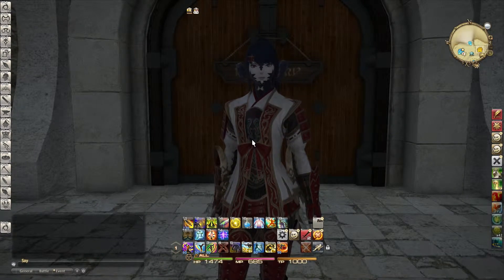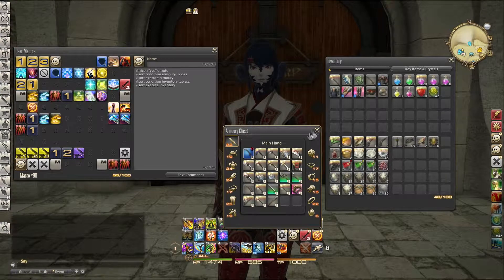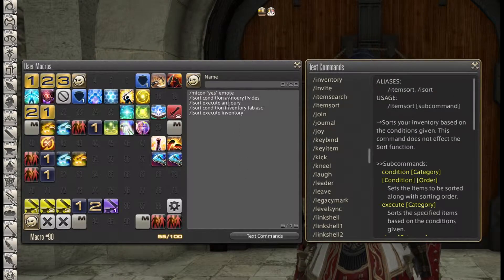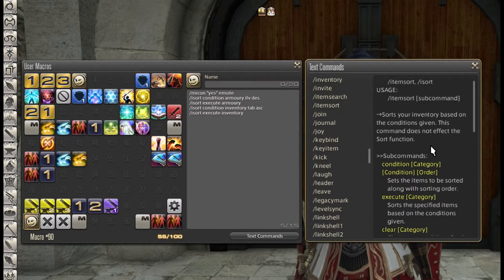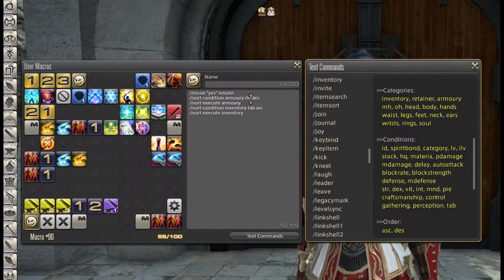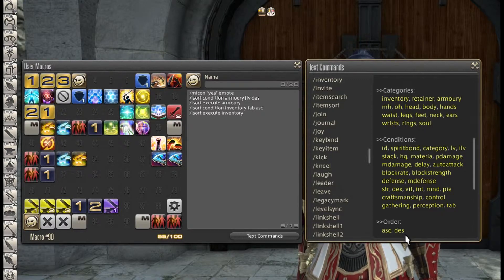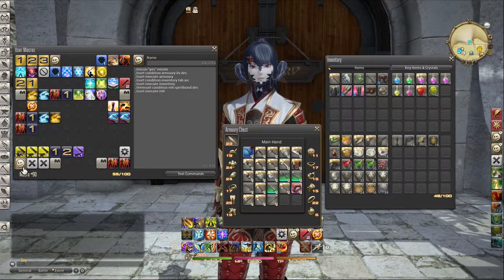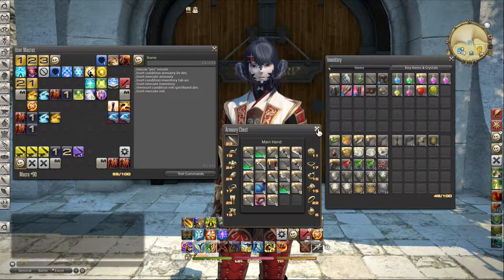Final Fantasy XIV Macro Tips: Sort Inventory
This guide covers macros for sorting your armory and inventory using different filters.
The Link to my Google Documents
Macros: